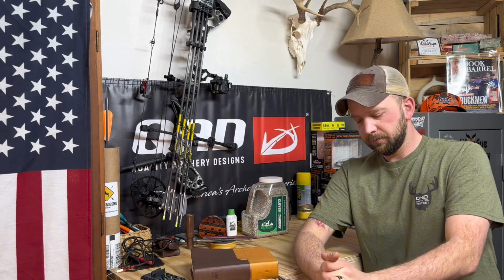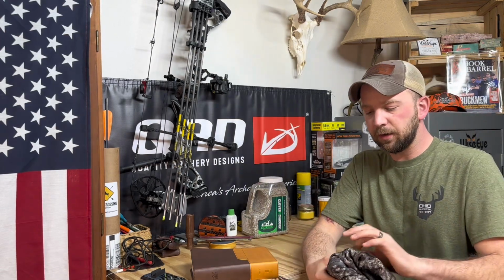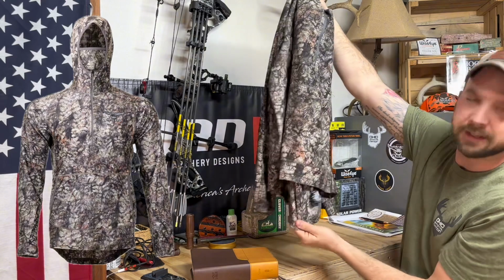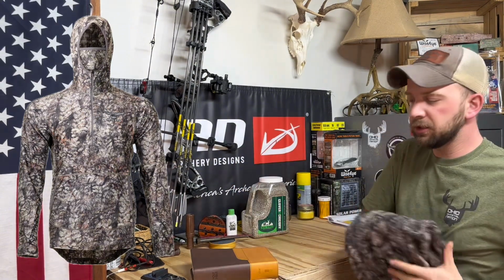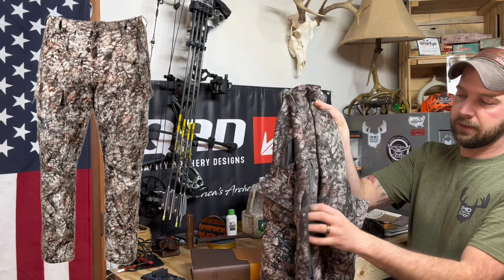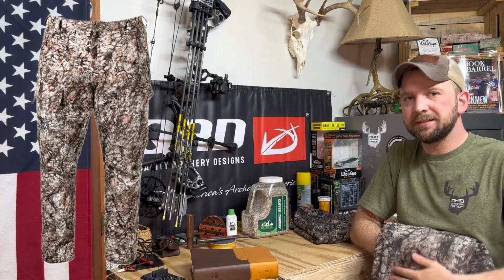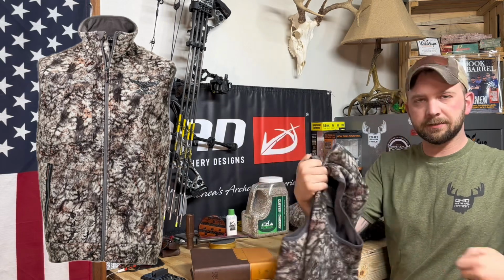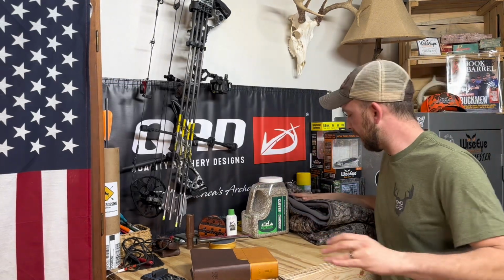After testing, Asio IS the best Turkey/Deer Camo on the market….PERIOD!!